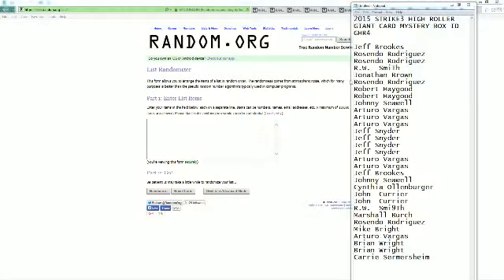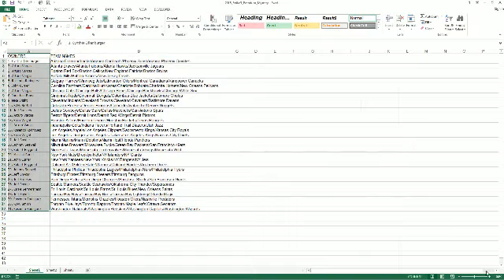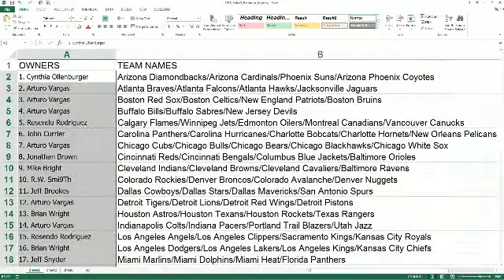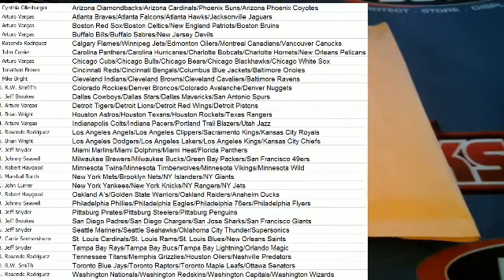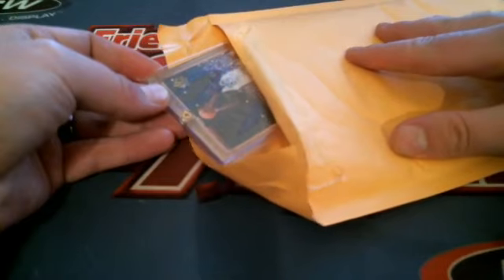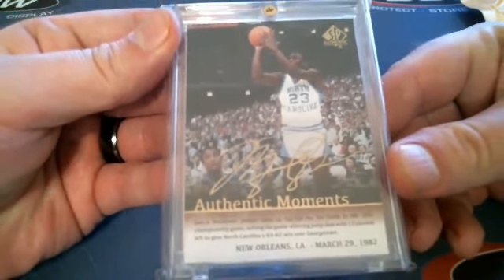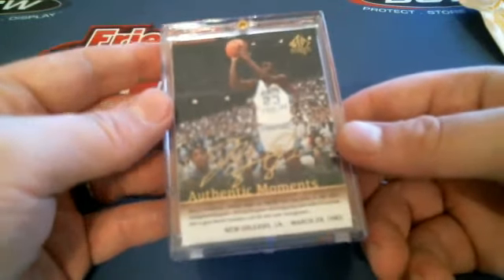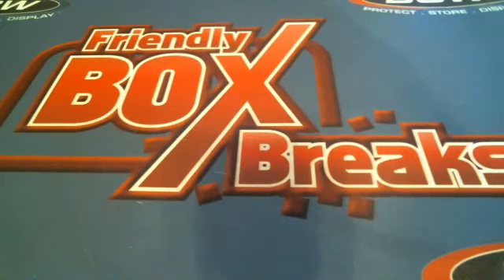2015 Strike3 Mystery Box High Roller Edition Box GHR4 7242